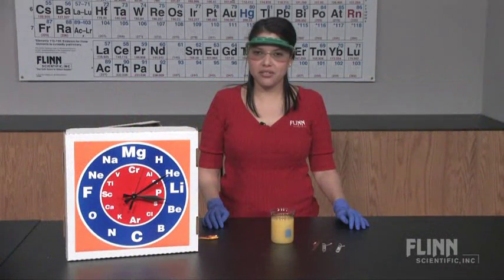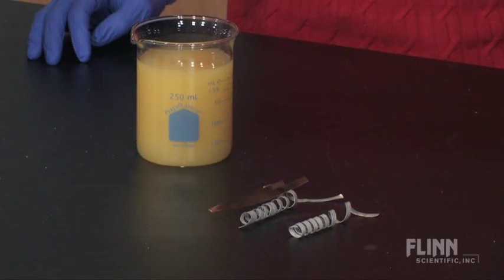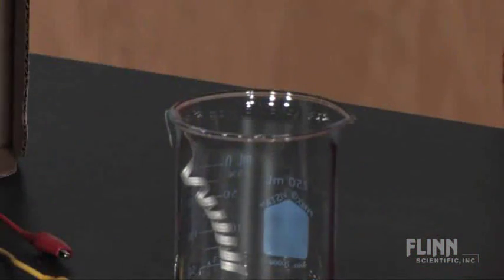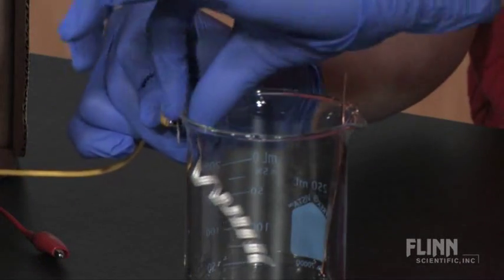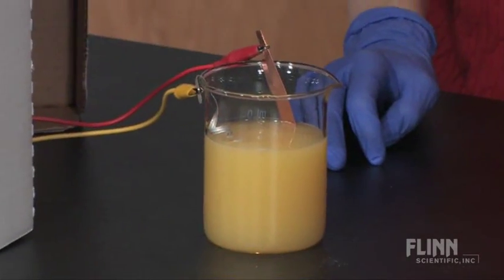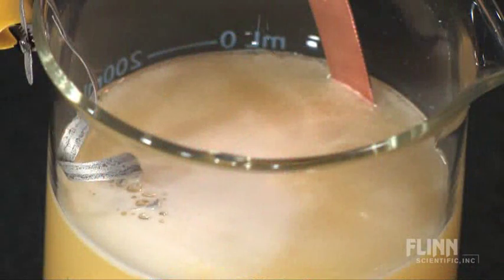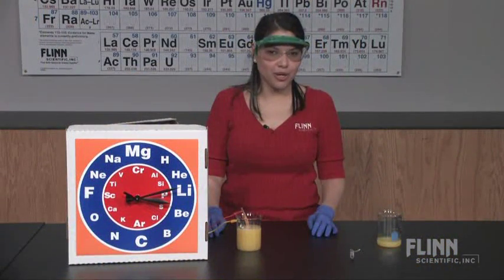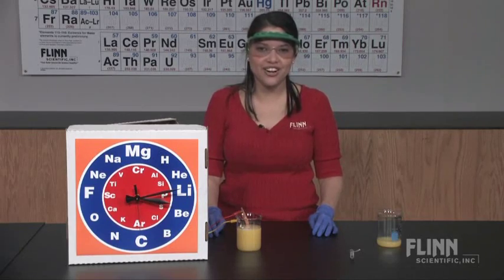About the Electrochemical Clock Demonstration Kit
Watch as the Flinn Scientific Staff demonstrates "The Electrochemical Clock" demonstration kit.